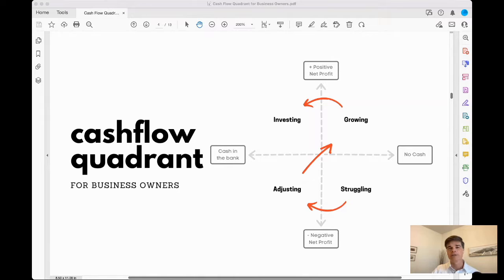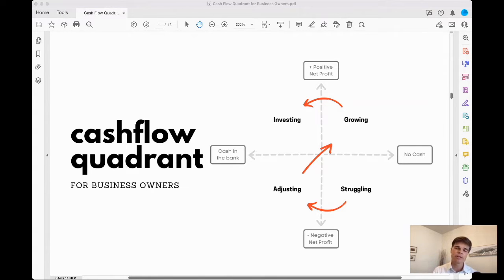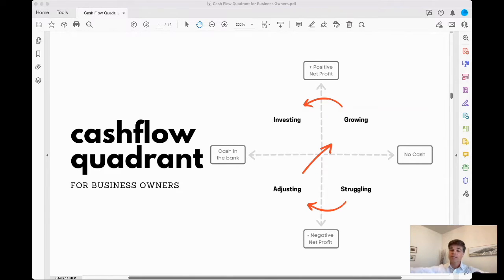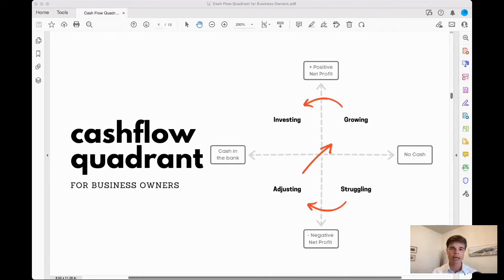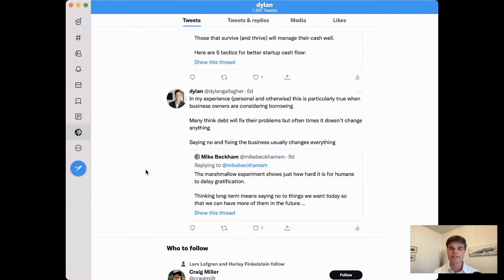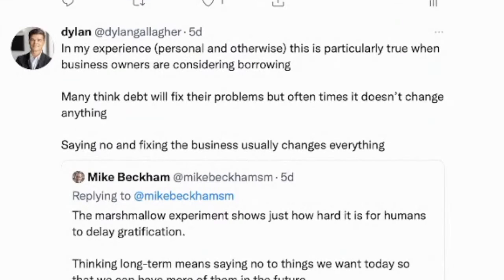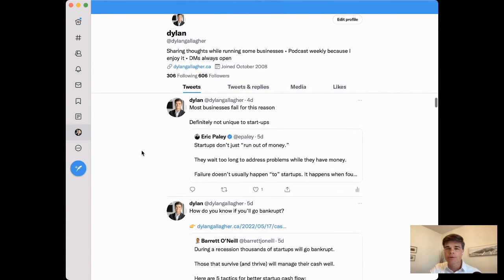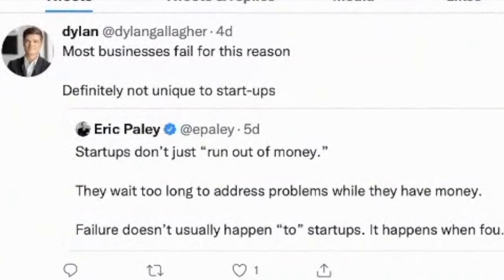Cash Flow Quadrant, multiple sources of revenue and burying your head in the sand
Tune in for dylan's updates including:

[00:53] Cash Flow Quadrant recap
[4:58] Multiple sources for revenue
[9:15] I stopped learning

Tweets

[14:39] Marshmallow experiment
[20:58] Don’t bury your head in the sand